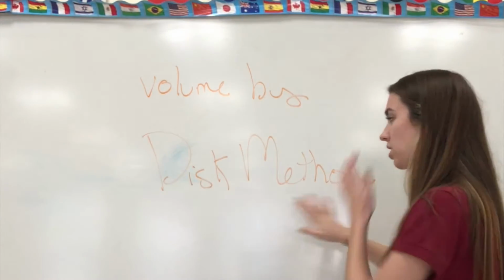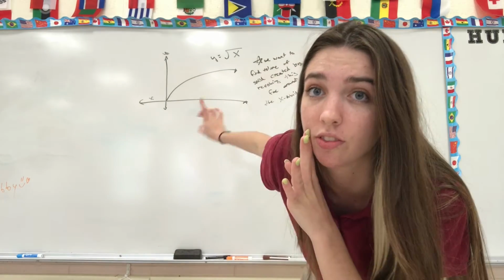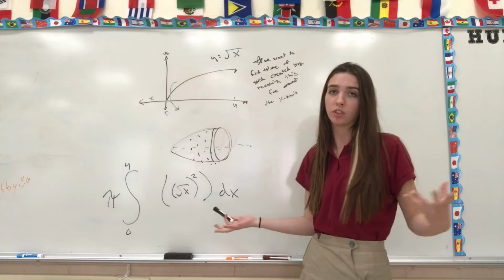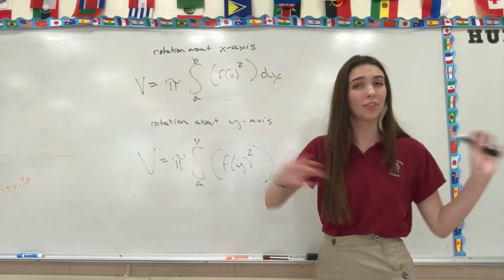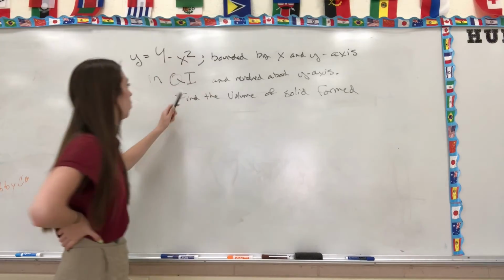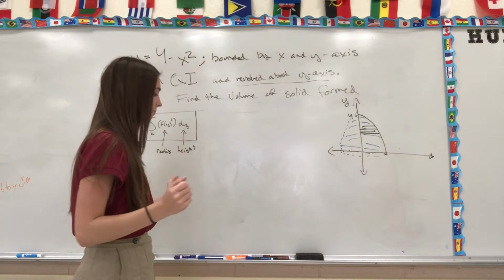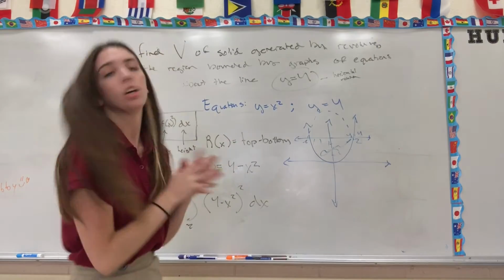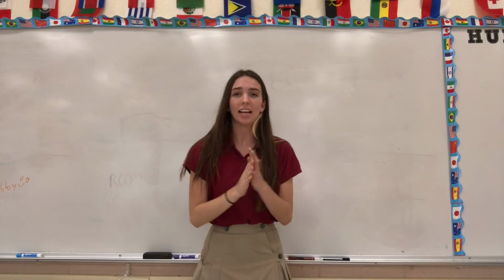Volume by Disk Method AP Calculus AB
final part of the trilogy